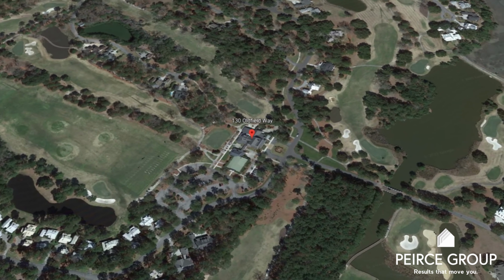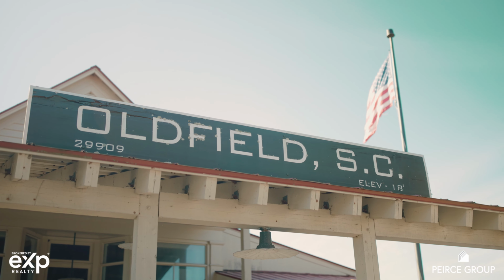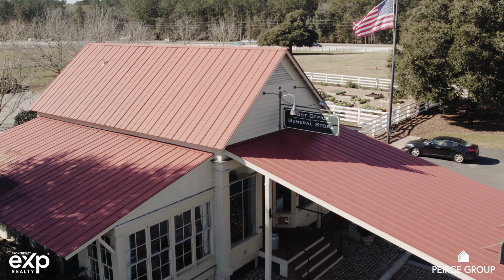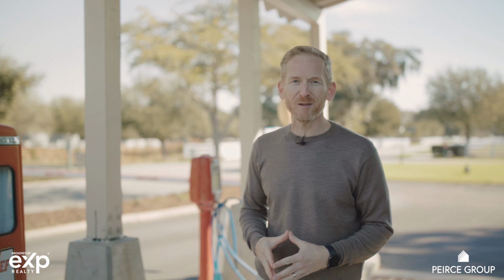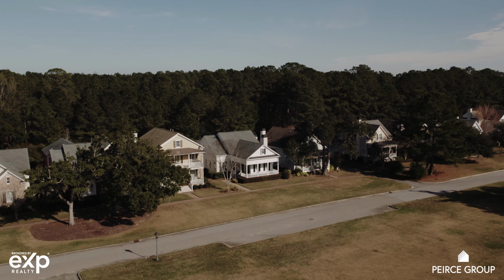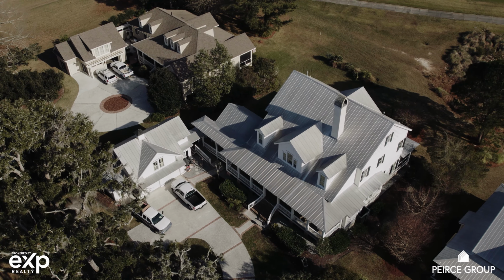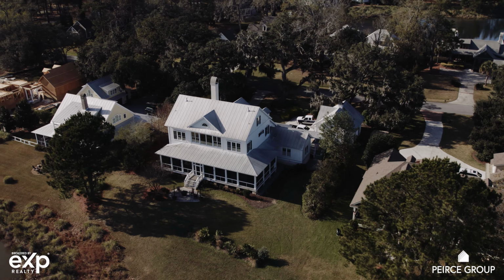Discovering Oldfield: Where Southern Charm Meets Riverside Living in Okatie, SC 🌳🏡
Welcome to Oldfield, a charming community nestled in the heart of Okatie, SC! 🌳🏡 Join us on a virtual journey as we explore the beauty and tranquility that define life in Oldfield. From the iconic white picket fences to the serene pastures where horses graze, and the enchanting entrance framed by majestic oaks and gas lanterns, this is a place where time slows down and a true sense of community thrives.

🌟 Immerse yourself in the unique ambiance of Oldfield, spread across 860 acres along the picturesque Okatie River. Our community is a testament to harmonious living with the land, where residents cherish the warmth of "Oldfield Hospitality" woven into every interaction.

At Oldfield, lifestyle choices are as diverse as the landscape itself. Whether you're drawn to riverside activities, equestrian pursuits, or simply connecting with neighbors who share your passions, you'll find a welcoming home here. This is more than just a community – it's a lifestyle that fosters connections with both people and the activities you love.

Join us in uncovering the magic of Oldfield, where Southern charm meets riverside living. Don't miss out on the chance to experience Okatie, SC's hidden gem! 🌟🏞️

🔑 Key Highlights:

Riverside Living on the Okatie River
Southern Charm and White Picket Fences
Equestrian Lifestyle and Pasture Views
"Oldfield Hospitality" and Connected Community
📍 Location: Oldfield, Okatie, SC

🔻ABOUT US🔻

OUR MISSION IS TO BE THE HIGHEST PERFORMING REAL ESTATE SALES TEAM IN OUR MARKET, AND TO DELIVER ON OUR PROMISE TO OUR CLIENTS, AGENTS, AND COMMUNITY BY OUTWORKING THE COMPETITION, MAKING EFFECTIVE USE OF OUR TIME, HAVING A PLAN AND PURPOSE EACH DAY, AND TO LEVERAGE THE STRENGTH OF OUR TOOLS, SYSTEMS, AND MARKETING.

👉Looking to sell your Lowcountry home?

Tim Peirce
The Peirce Group
1127 Fording Island Rd #102
Bluffton, SC 29910

🔻FOLLOW US 🔻

🔻CREDITS🔻

Coach /  Director - Jack Rossberger
Video Editor - Sean Padua
Marketing Assistant - Sean Padua